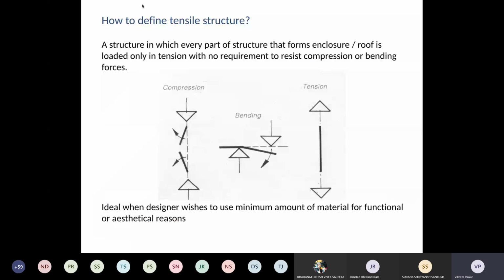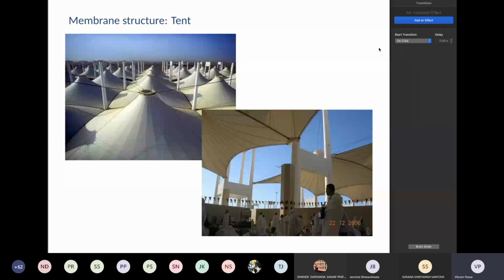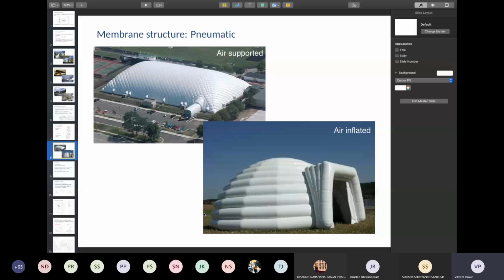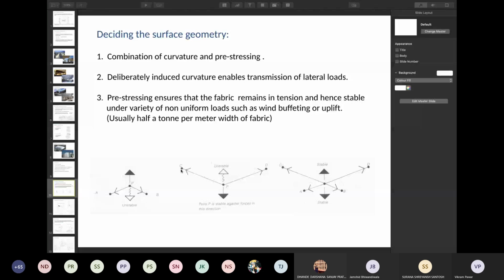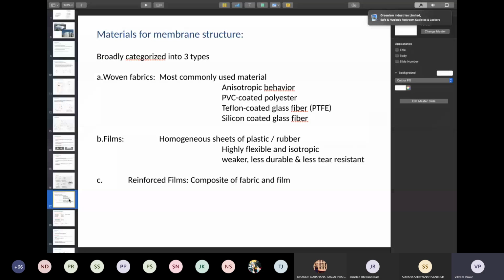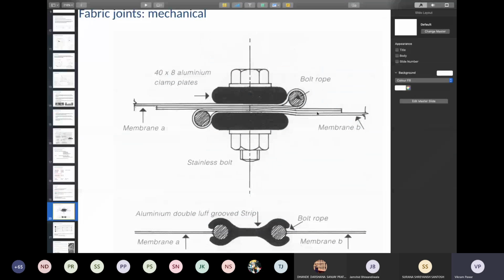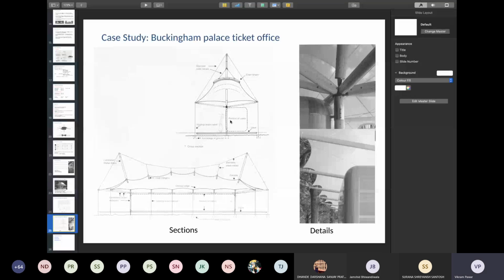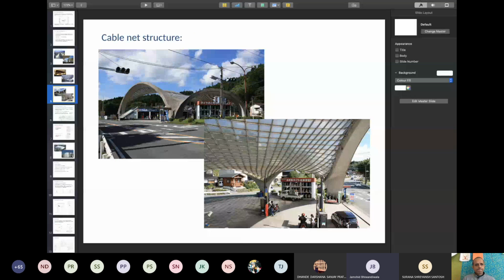AB Construction 2